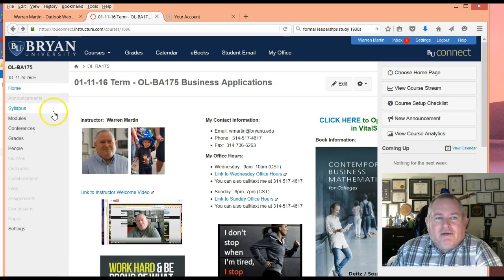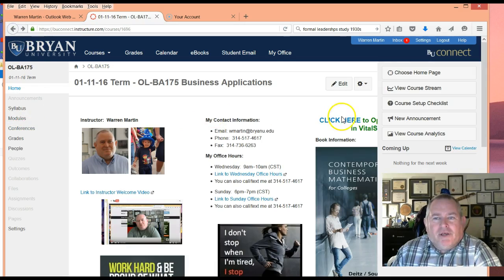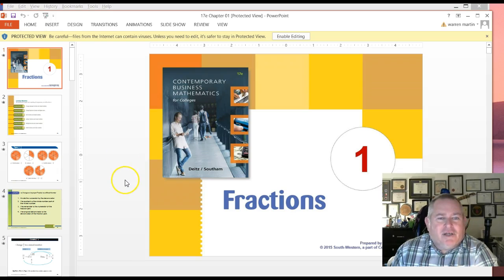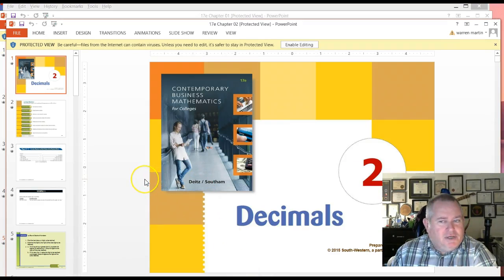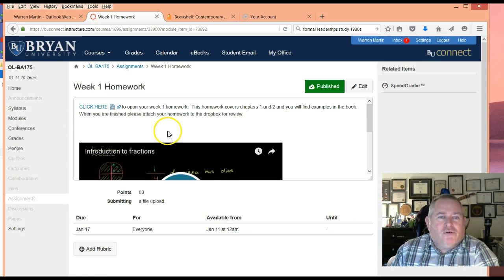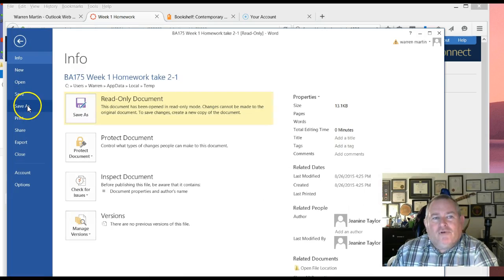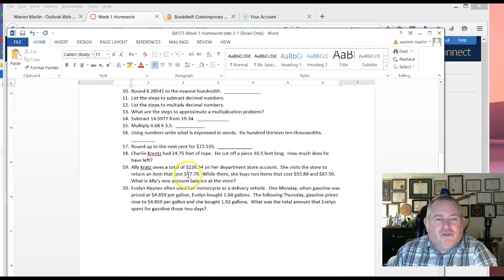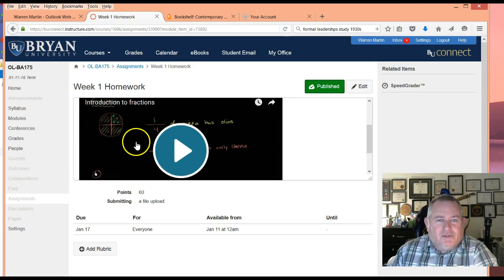BA175 Week 1 -1-16